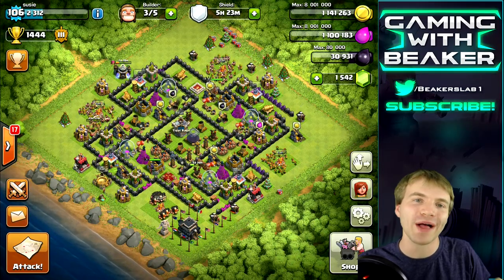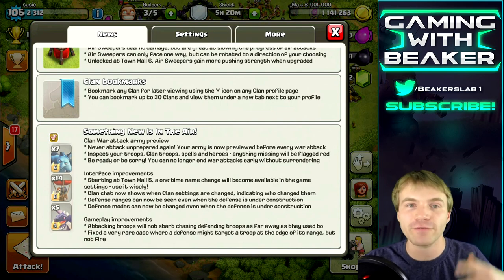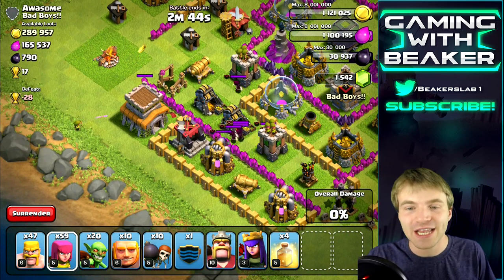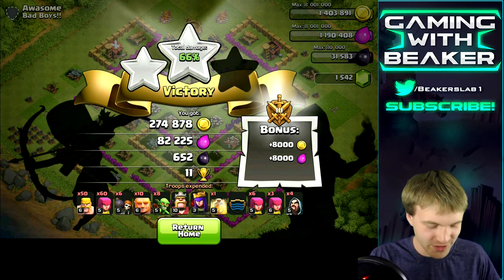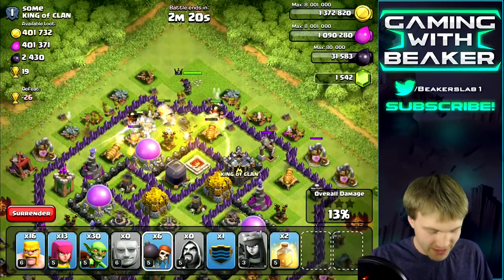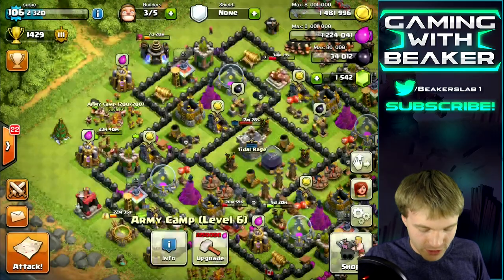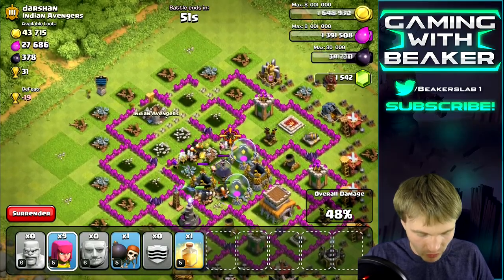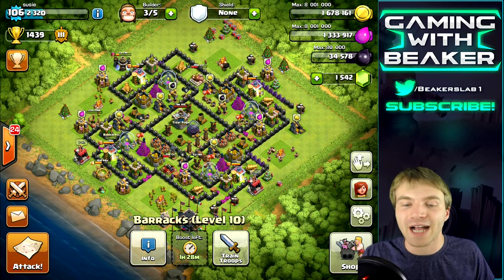Clash of Clans: "Smashin' Storages with GIANTS!" | Farming To MAX Townhall 9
Level 6 giants are one of my favorite Clash of Clans troop upgrades, they help get dark elixir if you use them with the right army! Earn Free Gems for Clash of Clans here: cashforap.ps/beak
My invite code is "beak" all gift cards I get back are used for subscriber giveaways!

Welcome to Beaker's Lab! I've been playing Clash of Clans for over 2 years, have farmed a maxed 2 billion gold grab (and over 12 million Dark Elixir) and am currently farming every wall to lvl 11! I don't gem anything, people like myself with maxed 2 billion gold grab are the best farmers in the game! I hope to show every player that getting a maxed base with farming IS possible! I make videos because I like Clash strategy, I like interacting with you and entertaining you all, and making YOU a better Clasher!

Category: Games
Updated: 10 June 2014
Version: 6.108.5
Size: 53.3 MB